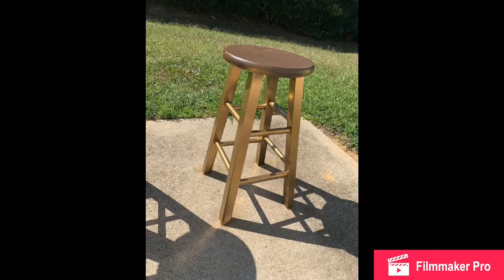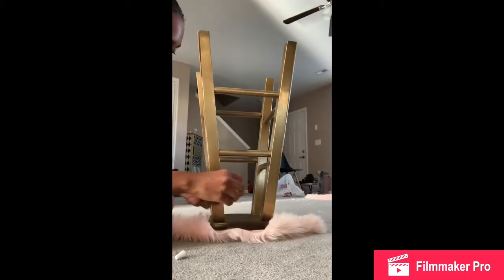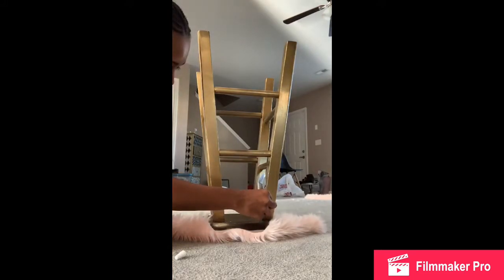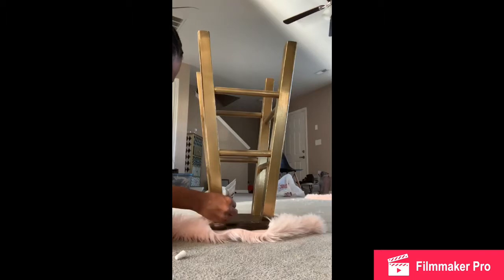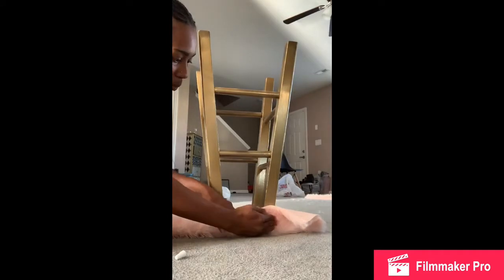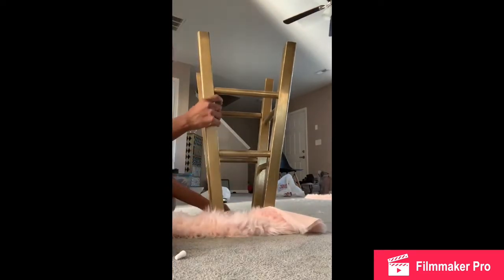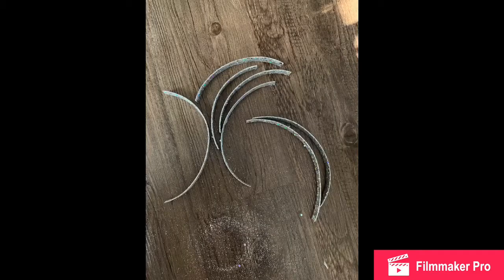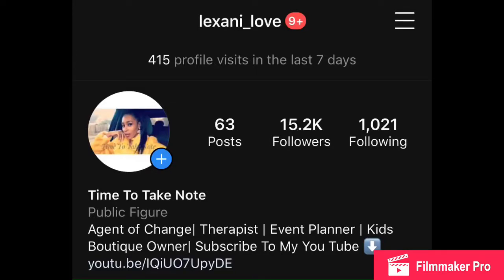DIY Stool Makeover - Furry Pink & Gold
Makeover A Stool Super Easy and Quick With Me! Grab Some E6000 Glue, Some Fur, A Old Stool and Some Spray Paint. It’s Time To Quiet The Mind and Create!